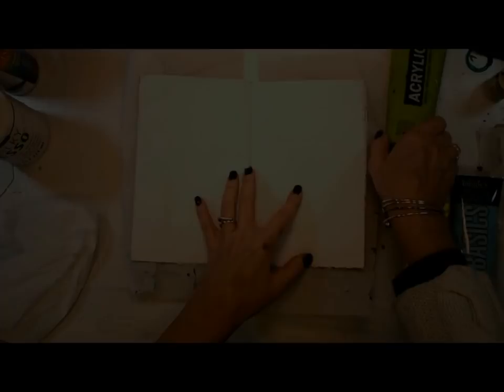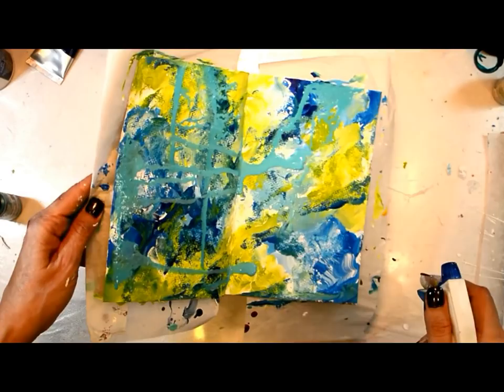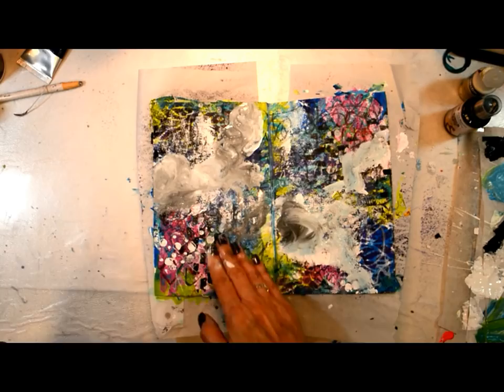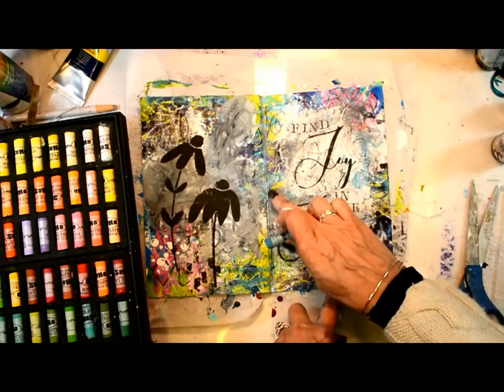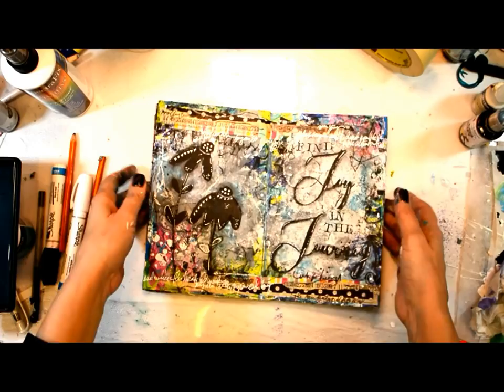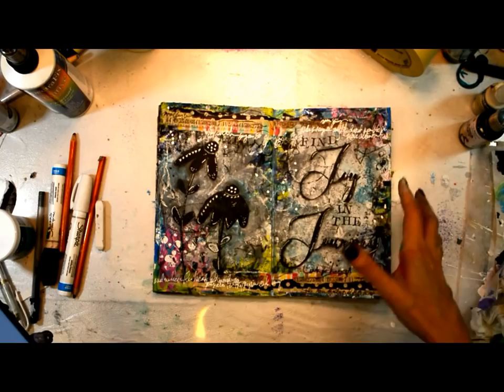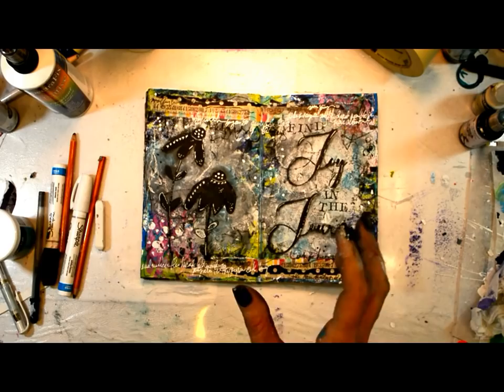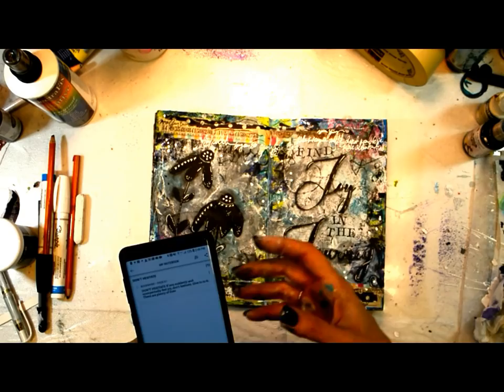Washi tape, soft pastels and finger painting art journal page Sunday inspiration 3 3 19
~~~Subscribe on the website and get 20% off your first purchase, plus access to the the subscriber only Resource library, that has weekly free videos, collage element and lots of goodies.